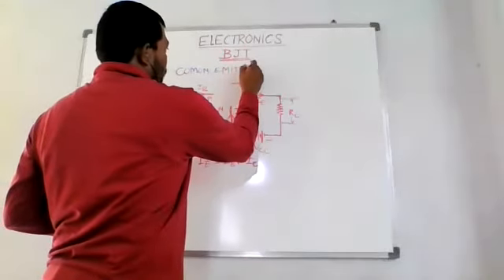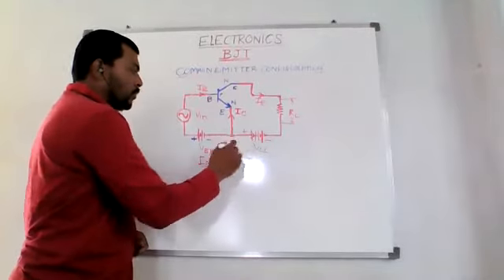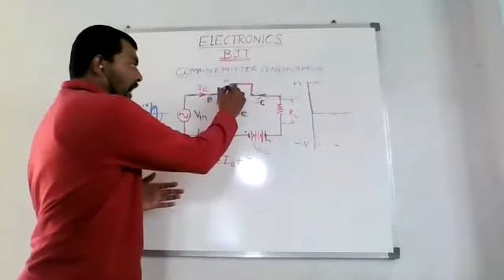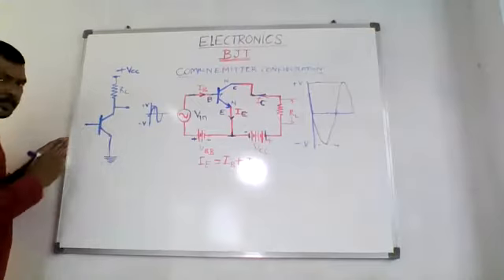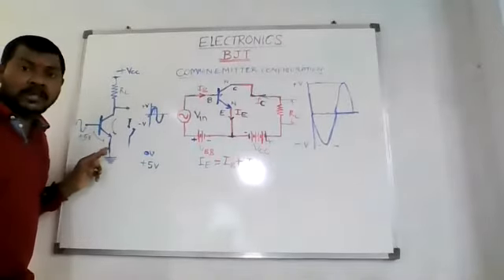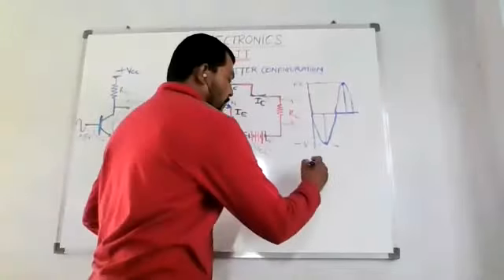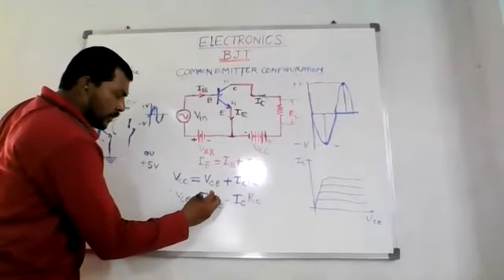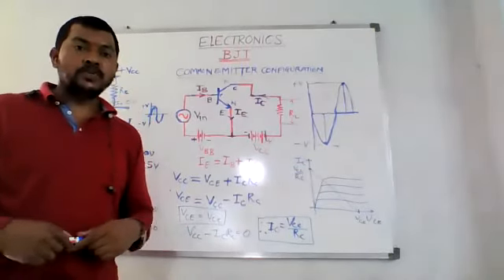Lecture 16 B Sc Sem II Electronics Common Emitter Amplifier & Transistor Switch